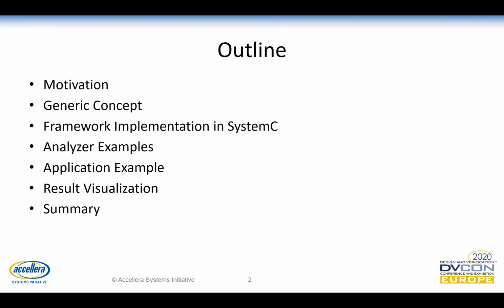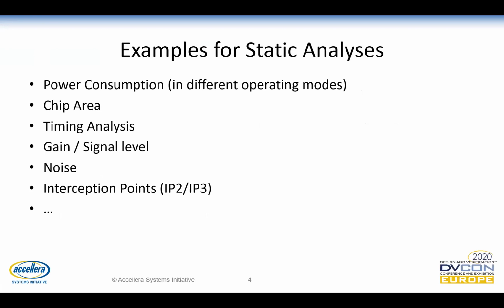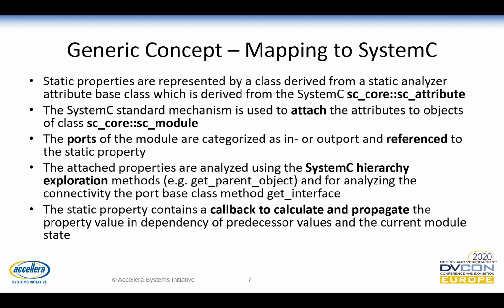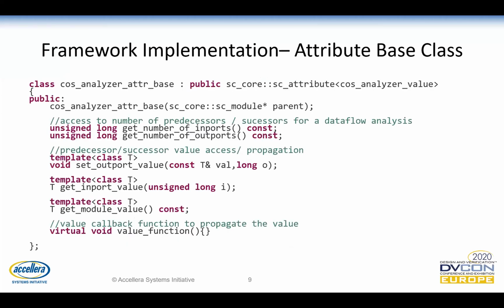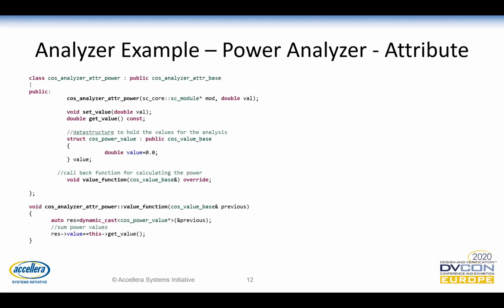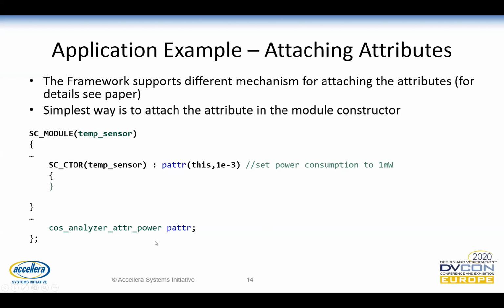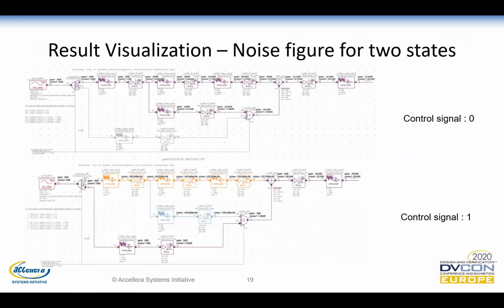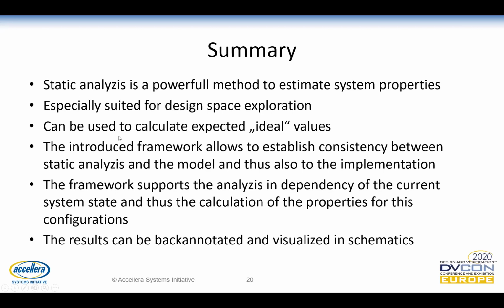Static Analysis of SystemC/SystemC-AMS System and Architectural Level Models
This paper introduces a generic concept and a framework for the static analysis of SystemC / SystemC AMS based system- and architectural level models based on SystemC sc_attributes. The framework permits the realization of analyzer for properties like power, area, resource utilization, gain, noise or IP2/IP3, whereby the properties can depend on the current system state.

Speakers:
Karsten Einwich, Thilo Voertler - COSEDA Technologies GmbH